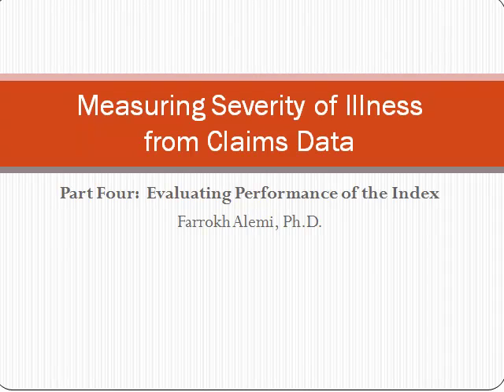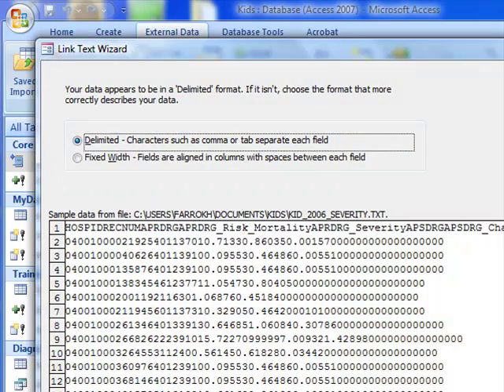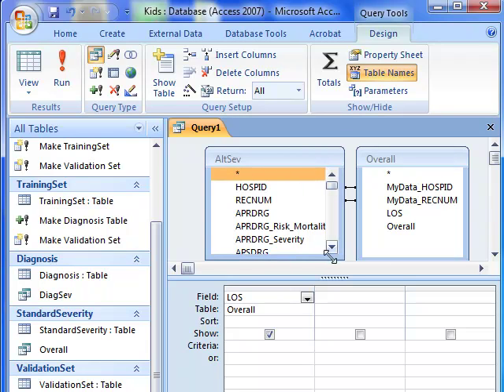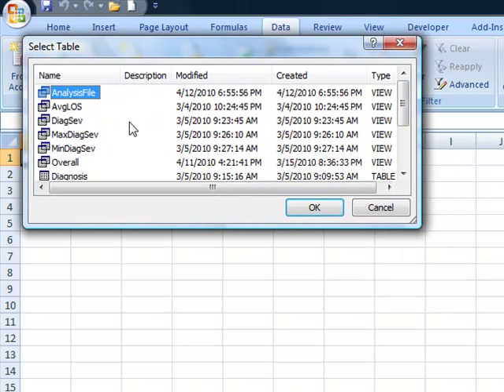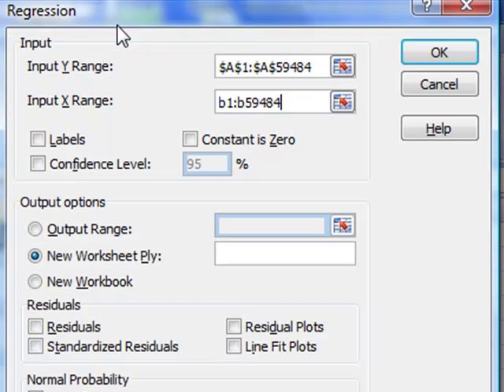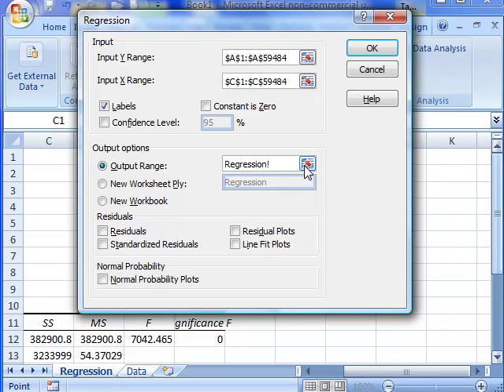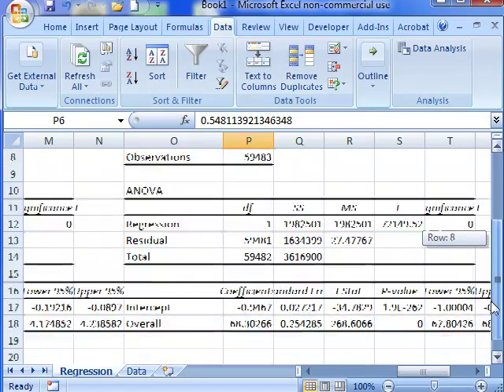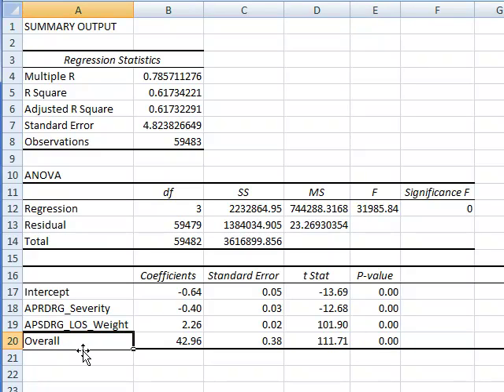Evaluate Severity Indices Developed from Claims Data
Ths video shows procedures for comparing the accuracy of three different severity indices:  The Alemi et al. index, the APR-DRG severity index and the APS-DRG severity index.  This video is part of an open online course at Georgetown on health care databases.  More information is available at nhs.georgetown.edu/databases